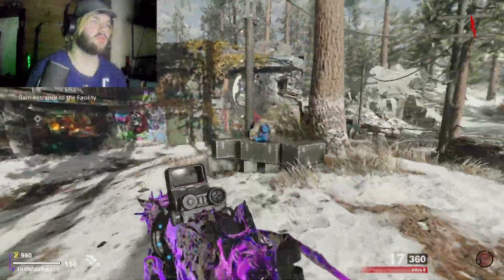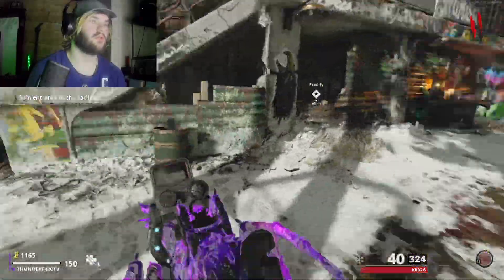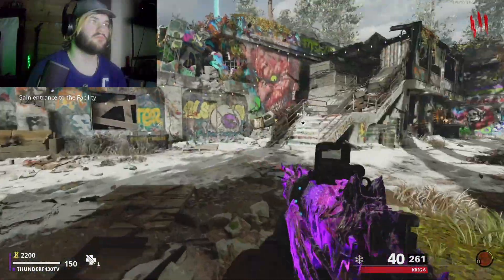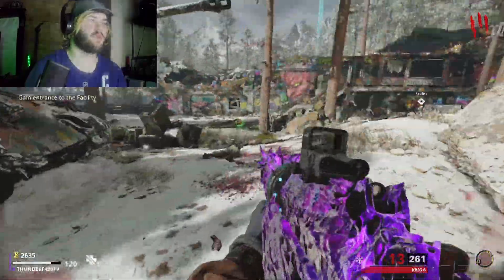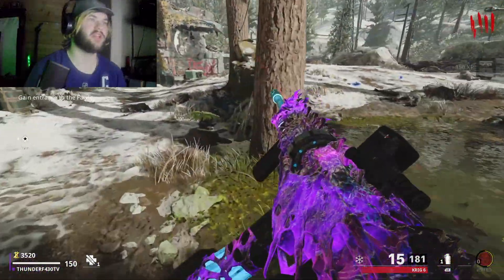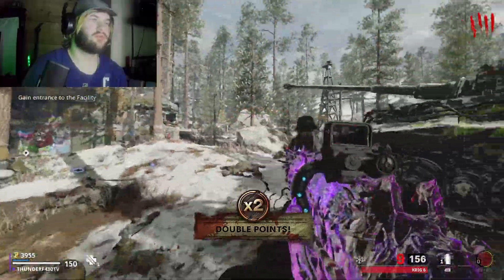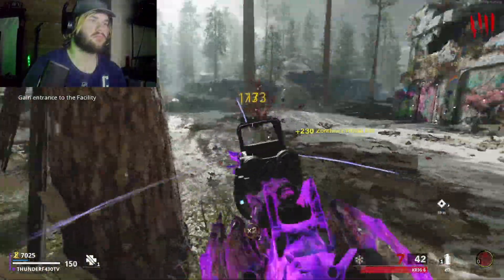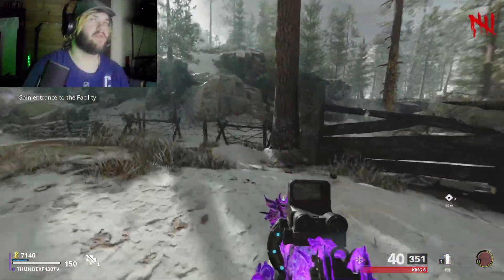Phasmophobia - HUGE Lighting & Patch Update!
My New PC Setup (June 2022):
-i7-11800K 10-Core 16-Thread
-MSI Z590-A PRO LGA 1200
-ASUS Dual Geforce RTX 3060 12GB PCIe4.0
-G.SKILL Trident Z Royal Series 32GB (2x16GB) 288-Pin RGB DDR4 SDRAM
-Seasonic FOCUS PX-750W 80+ Platinum Fully-Modular PSU
-240GB System M.2
-1TB WD Black Heatsink M.2
-1TB Backup M.2 (System)
-2TB HDD (Replaced - Drive Died)
-Seagate 8TB SSD
-Logitech G213 RGB Keyboard/w Programmable Buttons
-Logitech wired mouse/w 5 Programmable Buttons
-ASUS 24" 60Hz 1080p Monitor
-Samsung 32" 4K UHD Monitor (Not Being Used Be Me Due To Lack Of Room)
-ASUS 28" 1080p 165Hz Monitor
-Victsing 720p Wired Webcam (Amazon)
-Several USB Keys (up to 64GB Logitech) & External HDDs
(Goals: RTX 3080 Ti, 14th Gen 11900K, 8TB Replacement For 2TB Drive, Better/Upgraded Cables & Management)

My New Mac Setup (11/13/2023)
2023 M3 14" Macbook Pro (Base)
(Upgrades: Planning To Trade In For Better Version In Up To A Year)

My Editing:
Final Cut Pro X (New)
Logic Pro X (New)
Davinci Resolve 18
Splice (Mobile)
Inshot (Mobile)
PS Express, Procreate Pocket (Mobile)

Content Uploaded Frequently & Frequency:
BeamNG. Drive
MWIII

-Thunder